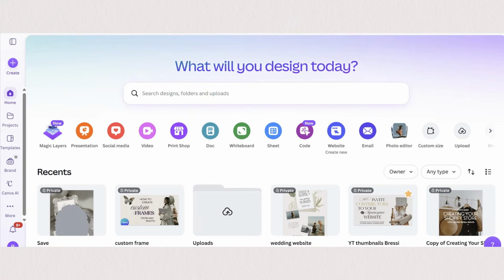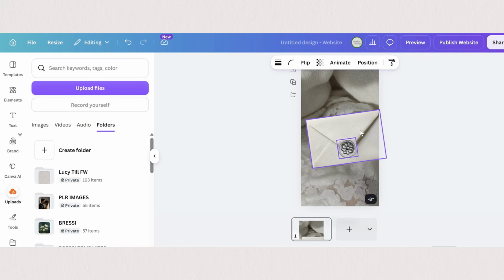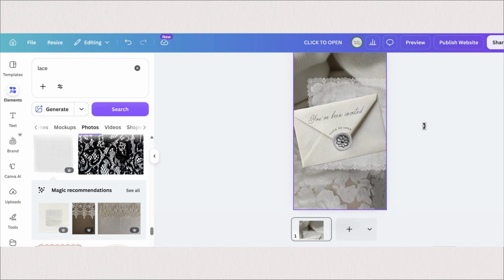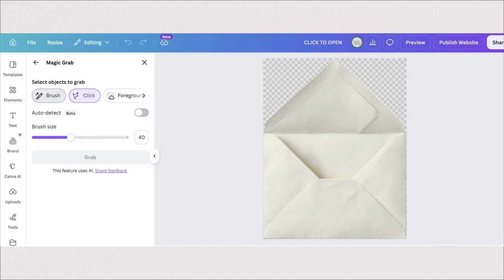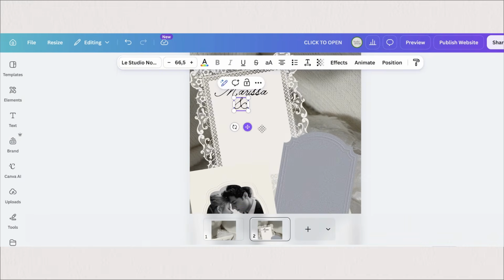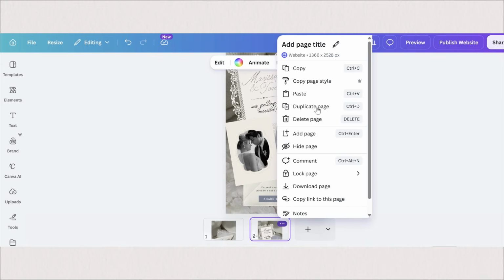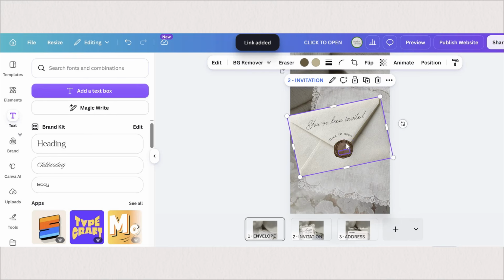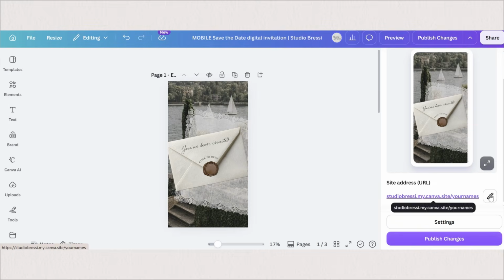How to make a digital Save the Date in Canva | Mobile Invitation Design Tutorial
Planning your wedding and looking for a modern alternative to printed save-the-dates? In this step-by-step Canva tutorial, I'll show you how to create a beautiful interactive digital save-the-date invitation designed specifically for mobile viewing.

Unlike a traditional PDF or static image invitation, this mobile-friendly Canva design allows your guests to tap through your invitation, access important information, and even submit their mailing address so you'll have everything you need when it's time to send your formal wedding invitations.

In this tutorial, you'll learn how to:
• Create a mobile-first digital save-the-date in Canva
• Design an elegant, scrollable invitation for smartphones
• Add interactive buttons and clickable links
• Collect guest mailing addresses using a simple online form
• Share your invitation with a single website link
• Create a seamless guest experience without printing or mailing save-the-dates

By the end of this video, you'll have a fully interactive digital save-the-date that's easy to share via text message, WhatsApp, or email, while also making it simple to gather guest details before sending your official invitations.

Hi, I’m Ana - the brand and web designer behind Studio Bressi.
This is a space where I share gentle, easy-to-follow design tips, along with Squarespace and Canva tutorials, to help you feel more confident and creative as you bring your brand to life.

Follow along for more design tips and inspiration:
✿Wedding Templates